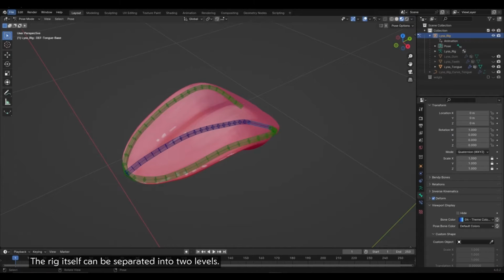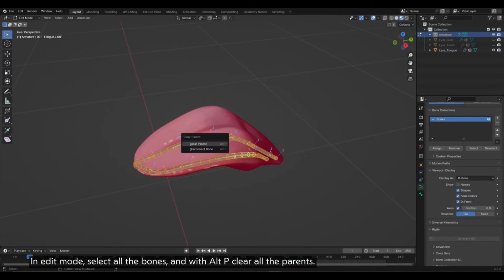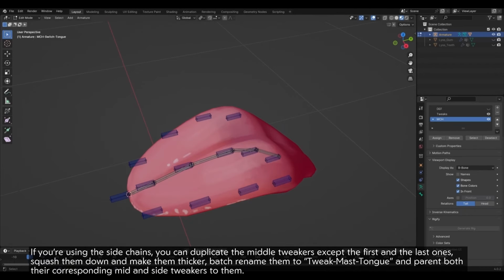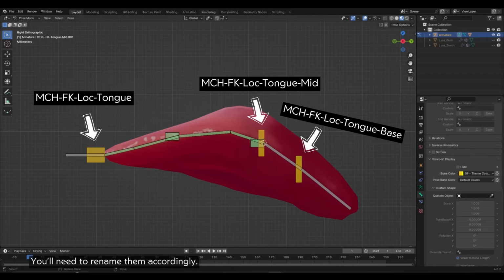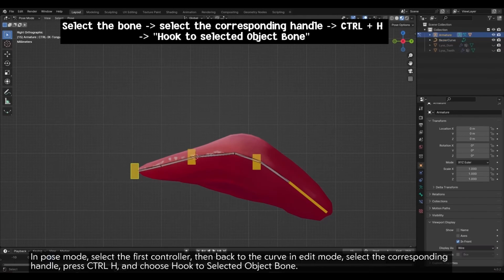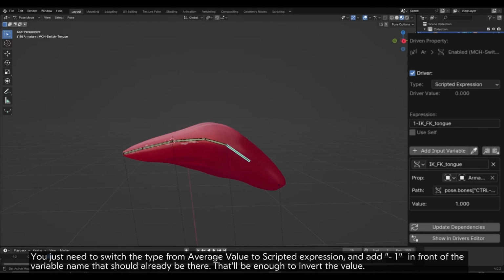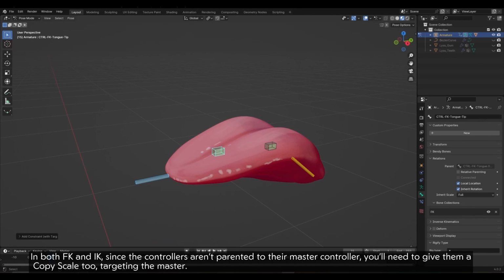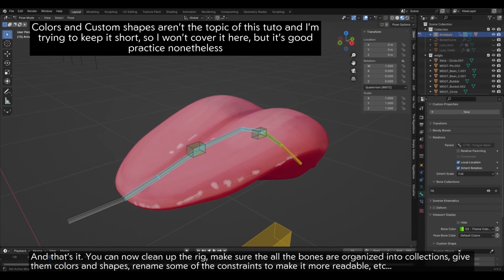How to Rig a Tongue in Blender | Intermediate Tutorial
Here's a tutorial on how to rig a stylized tongue in Blender using Bendy Bones. It offers both IK and FK controllers.

This tutorial is not for absolute beginners. I try to explain the steps as much as possible but you'll have an easier time following it if you already know about the basics of rigging with bones and constraints in Blender.

Don't hesitate to slow or pause the video if it goes a bit fast. Constructive feedback is welcome ! :)

I started learning how to rig thanks to the channel and courses of Pierrick Picaut, so his channel could help you too
Text-to-speech voice : "Male storyteller" from Capcut